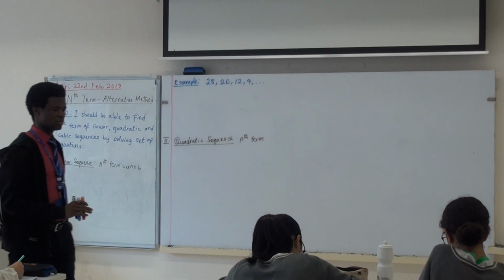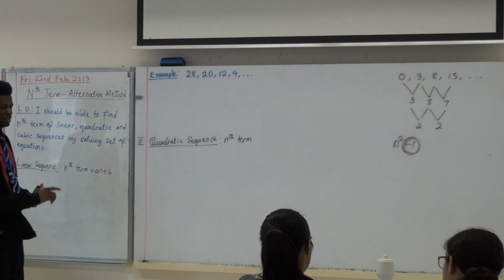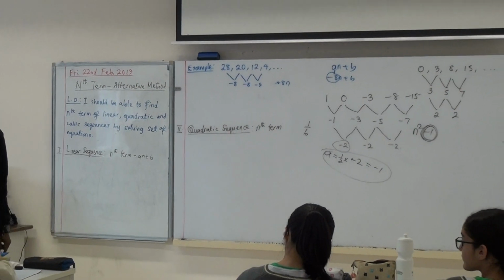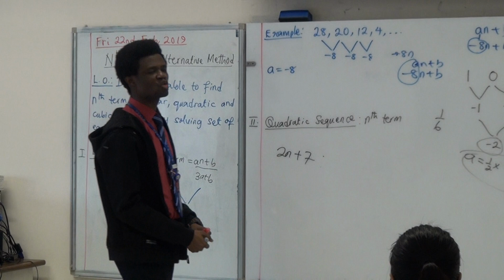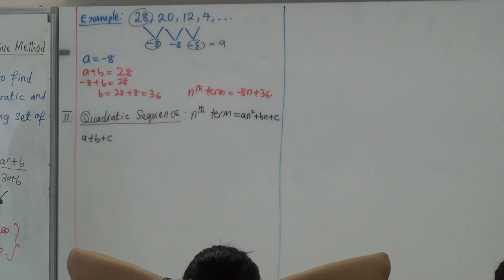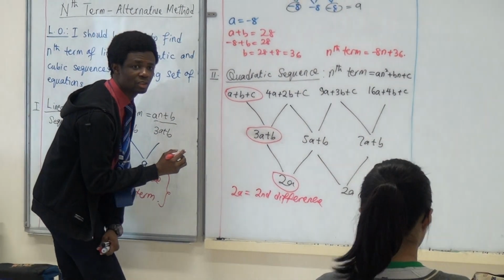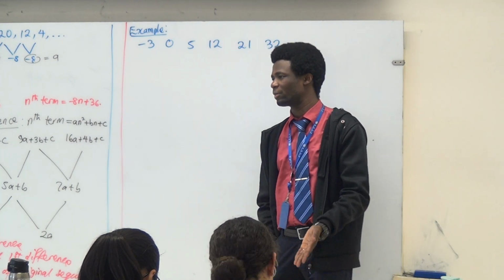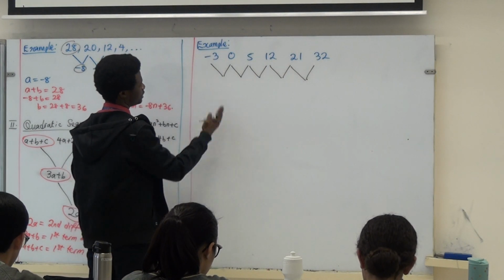Nth Term of Sequence - Alternative Method (Part 1 of 2)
The method of finding nth term becomes more complex for some of us for quadratic and cubic sequences. In today's lesson, we look at an alternative method some may find more useful and more convenient to use.

for Part 2 of the lesson